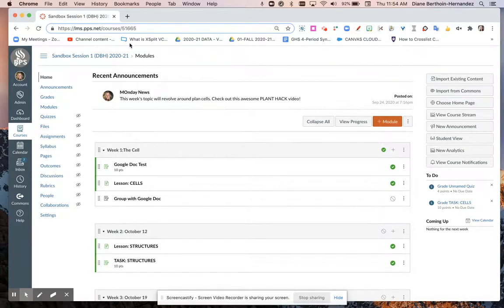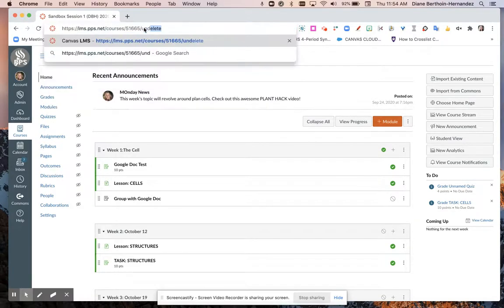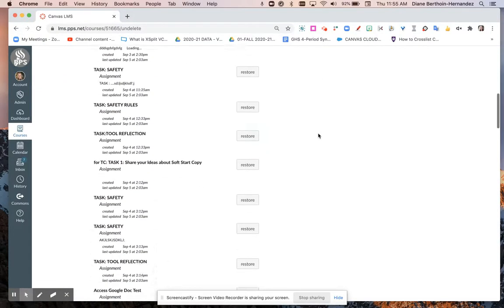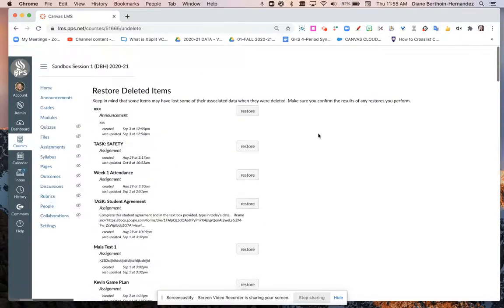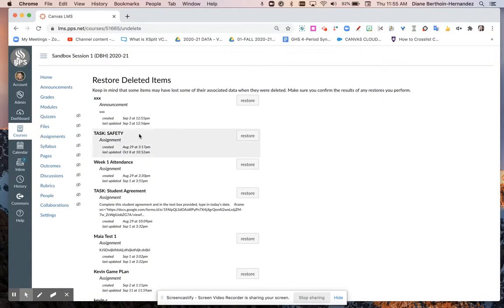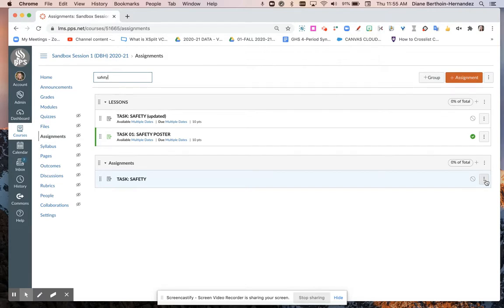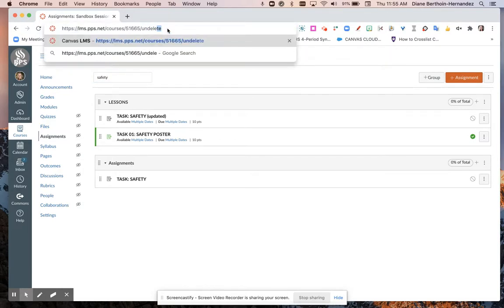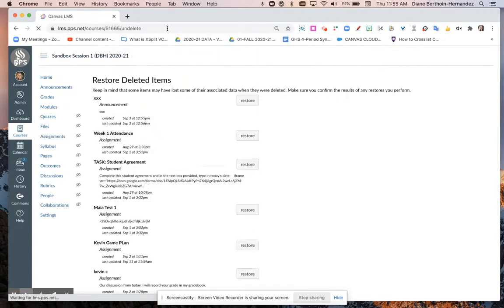UNDELETE!! RESTORE!! Canvas option you need to know!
What happens if you delete a page or an assignment and need to get it back! There's a link for that! Check out this cool feature in Canvas called UNDELETE.